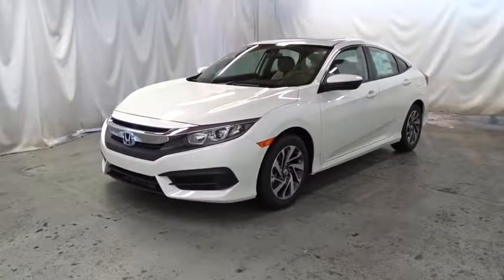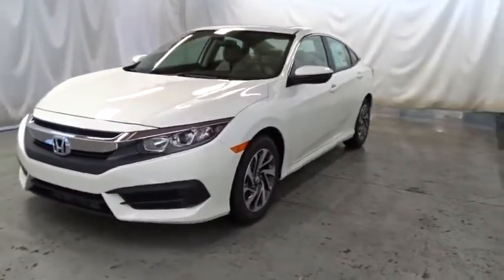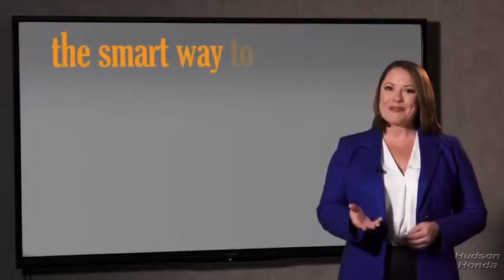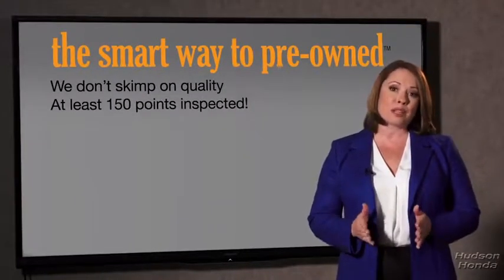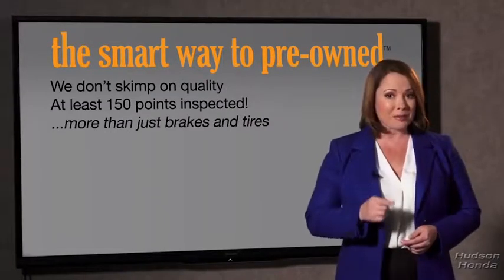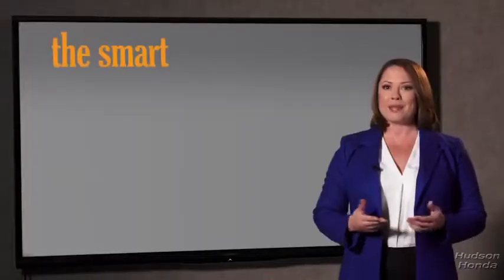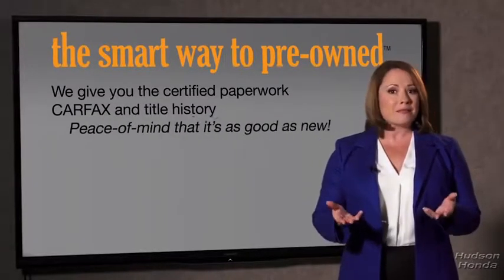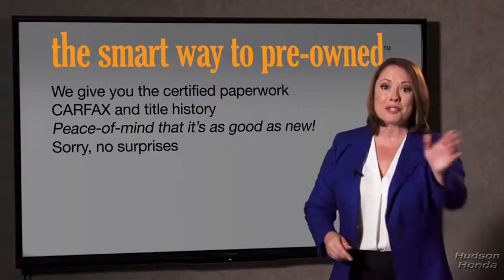2018 Honda Civic Sedan Hudson, West New York, Jersey City, Tenafly, Paramus, NJ HHJH530915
2018 Honda Civic Sedan
2018 Honda Civic Sedan EX - Stock#: HHJH530915 - VIN#: 2HGFC2F71JH530915

Hudson Honda
6608 John F Kennedy Blvd

Contact Hudson Honda today for information on dozens of vehicles like this 2018 Honda Civic Sedan EX. Stylish and fuel efficient. It's the perfect vehicle for keeping your fuel costs down and your driving enjoying up. There is no reason why you shouldn't buy this Honda Civic Sedan EX. It is incomparable for the price and quality. The look is unmistakably Honda, the smooth contours and cutting-edge technology of this Honda Civic Sedan EX will definitely turn heads. Just what you've been looking for. With quality in mind, this vehicle is the perfect addition to take home.
Radio: 180-Watt AM/FM/HD/SiriusXM Audio System -inc: 8 speakers, 7-inch display w/high-resolution WVGA (800x480) electrostatic touch-screen and customizable feature settings, Bluetooth HandsFreeLink, Bluetooth streaming audio, radio data system (RDS), speed-sensitive volume control (SVC), 1.5-amp USB smartphone/audio interface in front, 1.0-amp USB audio interface port in center console, HondaLink, Apple CarPlay integration, Android Auto integration, Pandora compatibility, SMS text message function, illuminated steering wheel-mounted audio controls and integrated rear-window antenna,Radio w/Seek-Scan and Clock,1 LCD Monitor In The Front,Wheels: 16 Alloy,Chrome Side Windows Trim,Body-Colored Front Bumper,Wheels w/Silver Accents,Body-Colored Power Heated Side Mirrors w/Manual Folding,Express Open/Close Sliding And Tilting Glass 1st Row Sunroof w/Sunshade,Fixed Rear Window w/Defroster,Fully Galvanized Steel Panels,Trunk Rear Cargo Access,Compact Spare Tire Mounted Inside Under Cargo,Tires: P215/55R16 93H AS,Fully Automatic Projector Beam Halogen Daytime Running Headlamps w/Delay-Off,Body-Colored Door Handles,Body-Colored Rear Bumper,Light Tinted Glass,Speed Sensitive Variable Intermittent Wipers,Grille w/Chrome Bar,Clearcoat Paint,Steel Spare Wheel,6-Way Driver Seat -inc: Manual Fore/Aft Movement,Systems Monitor,Delayed Accessory Power,Driver And Passenger Visor Vanity Mirrors w/Driver And Passenger Illumination,1 Seatback Storage Pocket,Interior Trim -inc: Metal-Look Instrument Panel Insert, Metal-Look Door Panel Insert, Metal-Look Console Insert and Metal-Look Interior Accents,Carpet Floor Trim and Carpet Trunk Lid/Rear Cargo Door Trim,Outside Temp Gauge,Engine Immobilizer,Automatic Air Conditioning,Proximity Key For Doors And Push Button Start,Front Map Lights,Full Carpet Floor Covering -inc: Carpet Front And Rear Floor Mats,Cloth Seat Trim,Power Rear Windows,Full Cloth Headliner,Metal-Look Gear Shift Knob,Fade-To-Off Interior Lighting,Glove Box,60-40 Folding Bench Front Facing Fold Forward Seatback Rear Seat,Power 1st Row Windows w/Driver And Passenger 1-Touch Up/Down,Perimeter Alarm,Digital/Analog Display,Sliding Front Center Armrest and Rear Center Armrest,Remote Keyless Entry w/Integrated Key Transmitter, Illuminated Entry, Illuminated Ignition Switch and Panic Button,Seats w/Cloth Back Material,1 12V DC Power Outlet,HVAC -inc: Underseat Ducts,4-Way Passenger Seat -inc: Manual Fore/Aft Movement,Driver Foot Rest,Valet Function,FOB Controls -inc: Trunk/Hatch/Tailgate and Remote Engine Start,Instrument Panel Bin, Driver / Passenger And Rear Door Bins,Rear Cupholder,Manual Tilt/Telescoping Steering Column,Cargo Space Lights,Cruise Control w/Steering Wheel Controls,Day-Night Rearview Mirror,Air Filtration,Full Floor Console w/Covered Storage and 1 12V DC Power Outlet,Gauges -inc: Speedometer, Odometer, Tachometer, Trip Odometer and Trip Computer,Fixed Rear Head Restraints,Remote Releases -Inc: Power Cargo Access,Reclining Front Bucket Seats -inc: driver seat manual height adjustment and adjustable head restraints,Power Door Locks w/Autolock Feature,Front Cupholder,Power Fuel Flap Locking Type,Trip Computer,Engine: 2.0L I-4 DOHC 16-Valve i-VTEC,Transmission w/Driver Selectable Mode,Single Stainless Steel Exhaust,Electric Power-Assist Speed-Sensing Steering,Front-Wheel Drive,4-Wheel Disc Brakes w/4-Wheel ABS, Front Vented Discs, Brake Assist, Hill Hold Control and Electric Parking Brake,Strut Front Suspension w/Coil Springs,4.68 Axle Ratio,Multi-Link Rear Suspension w/Coil Springs,Front And Rear Anti-Roll Bars,Transmission: Continuously Variable (CVT),Gas-Pressurized Shock Absorbers,12.4 Gal. Fuel Tank,Airbag Occupancy Sensor,Outboard Front Lap And Shoulder Safety Belts -inc: Rear Center 3 Point, Height Adjusters and Pretensioners,Honda LaneWatch Right Side Camera,Low Tire Pressure Warning,Dual Stage Driver And Pass